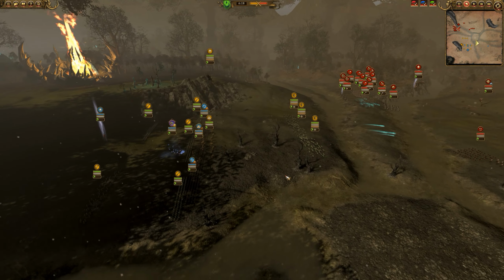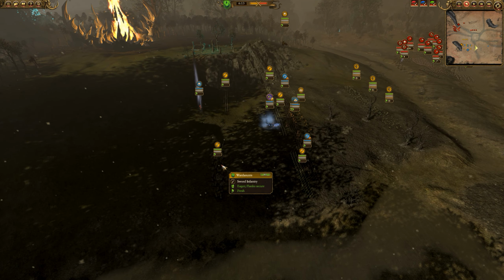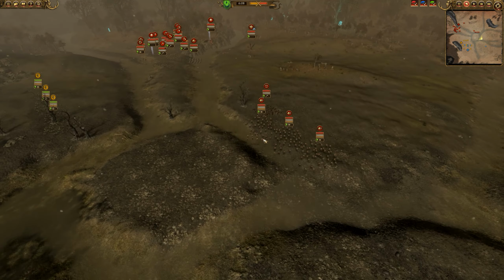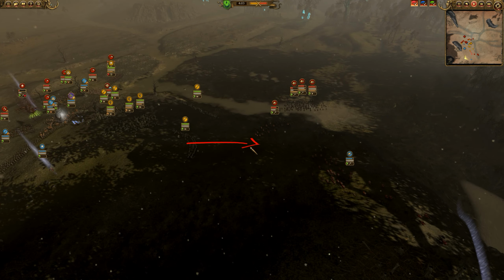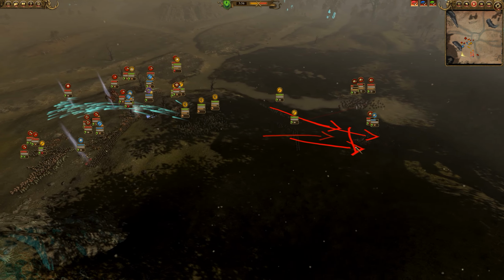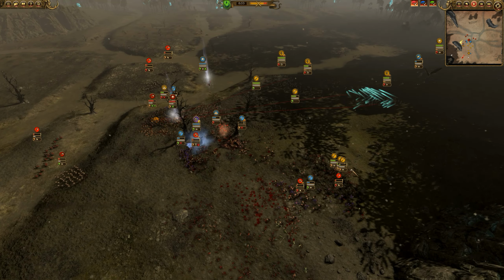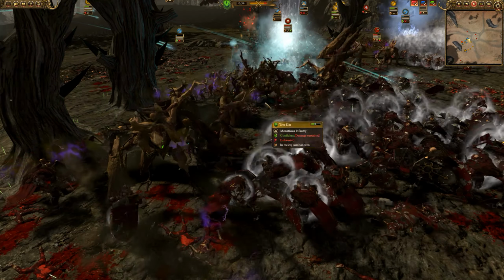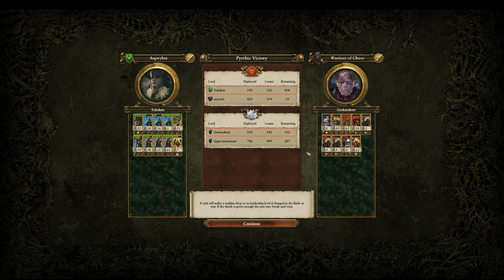Warhammer: Multiplayer Battle #359 2v2 They came from the Deepwood